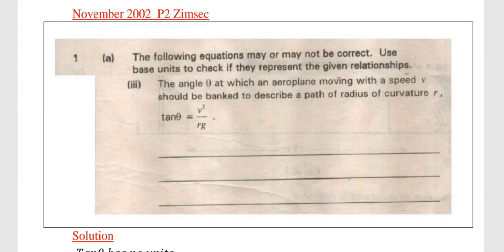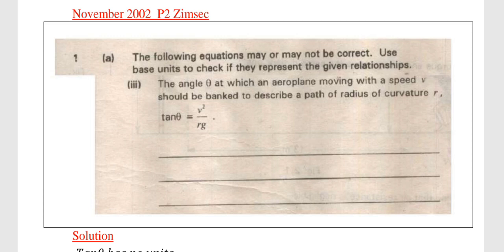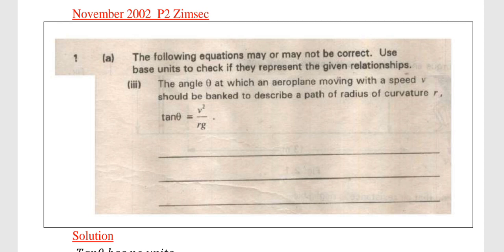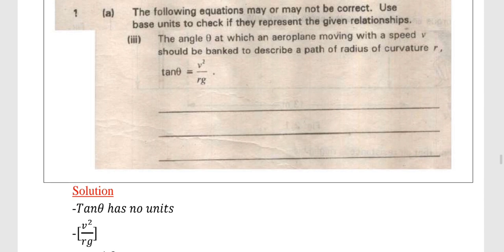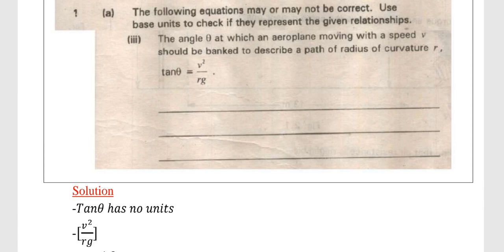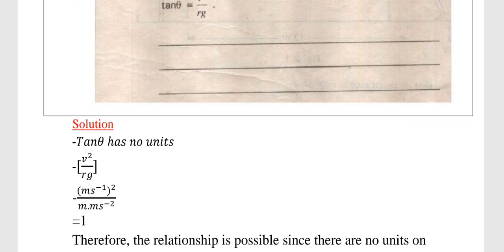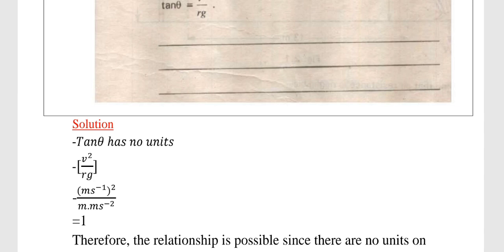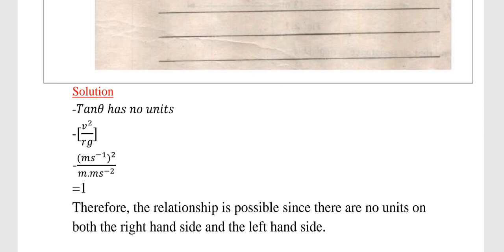Zimsec Alevel physics (November 2002)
This is an answered and explained Zimsec physics paper